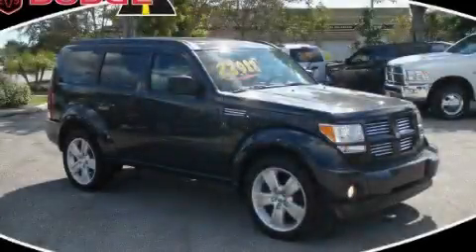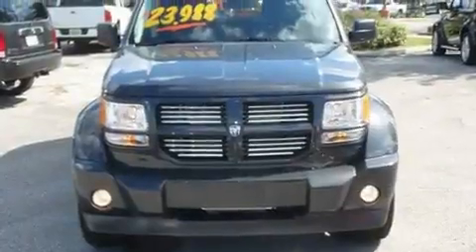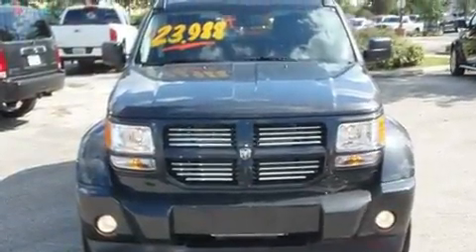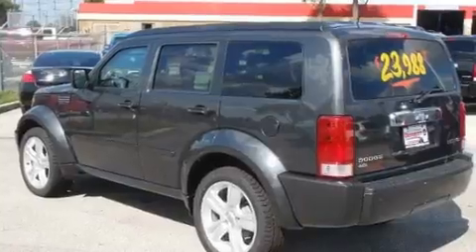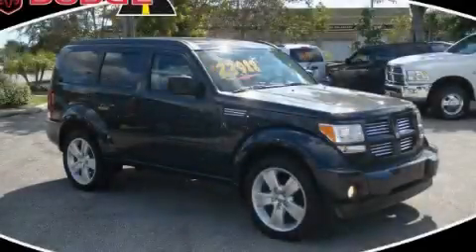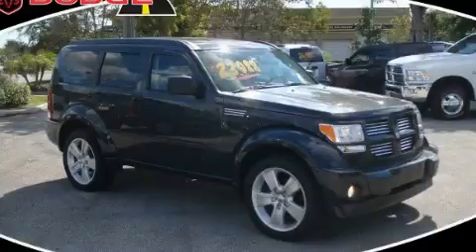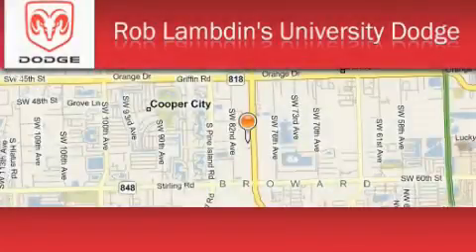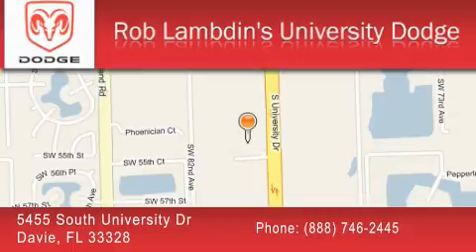2010 Dodge Nitro Miami FL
Year: 2010
 Make: Dodge
 Model: Nitro
 Engine: 6 Cyl - 4.0L
 Trans.: Automatic
 Exterior: Dark Charcoal Pearl
 Miles: 6
 Interior: Cldb

 2010 Dodge Nitro Davie FL